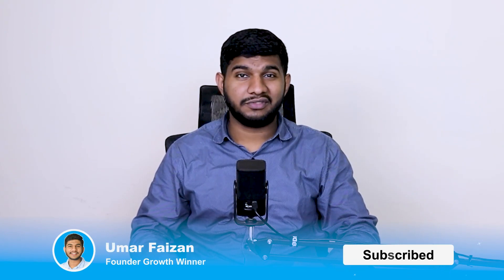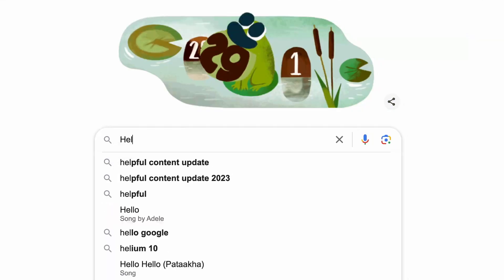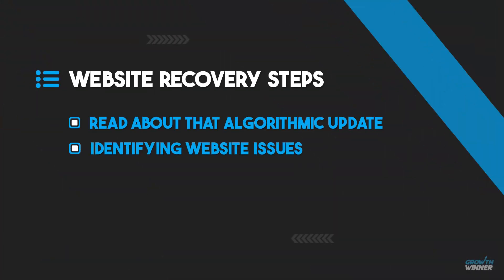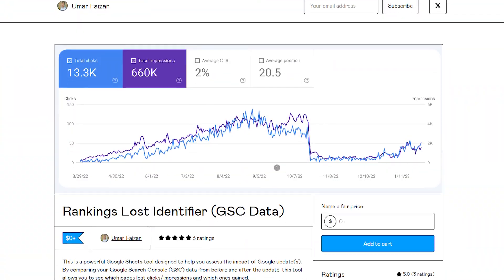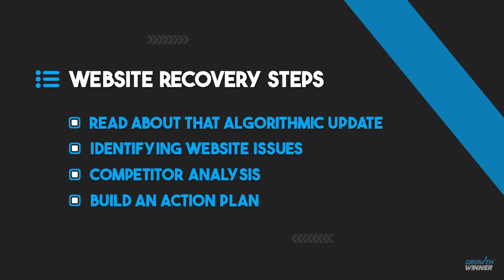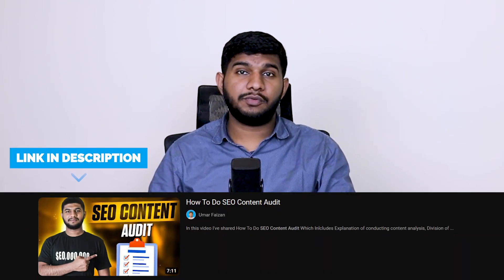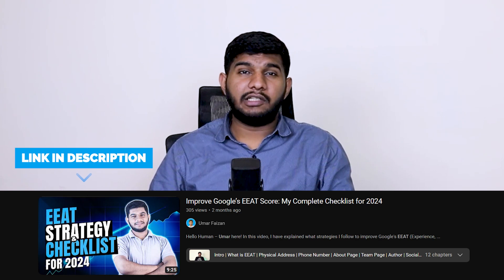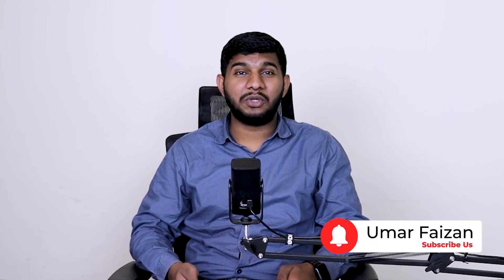How I Recover Websites From Google Update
In this video I've shared How to Recover a Website From Google Update

Which Inlcludes Checking manual actions report in GSC, Researching and studying the specific algorithmic update that affected the website, Identifying website issues related to content, backlinks, or technical aspects, Analyzing competitor rankings to understand potential reasons for fluctuations, Building an action plan based on identified issues and competitor analysis and much moreee.

Checkout Previous videos of Link Building - The Right Way Series

Resources